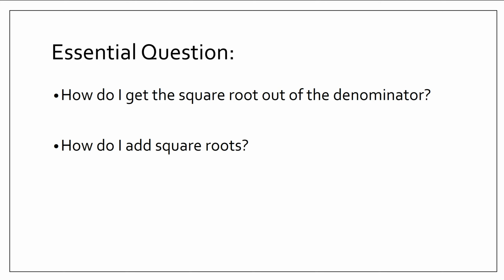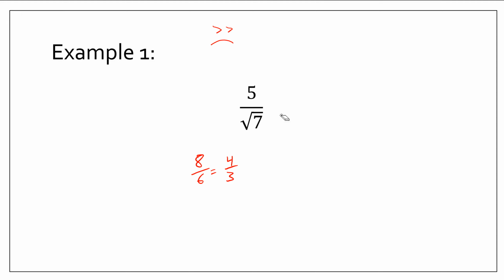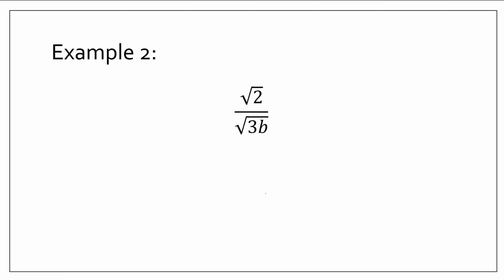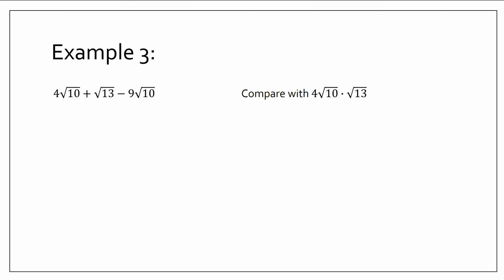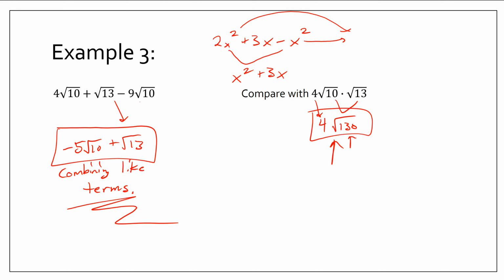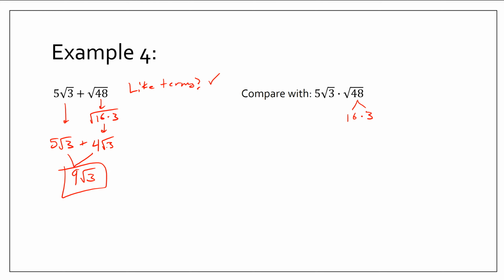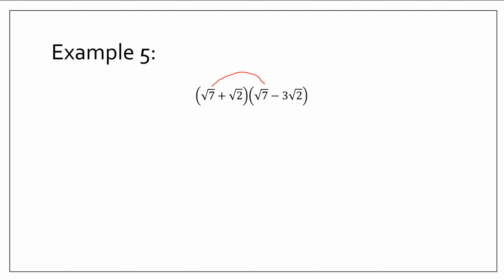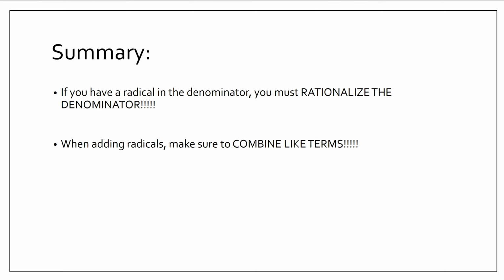Algebra 1 - 11.2 Part 3 - Rationalizing the Denominator and Adding Radicals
How can I get square roots out of the denominator? Also, how can I add square roots?